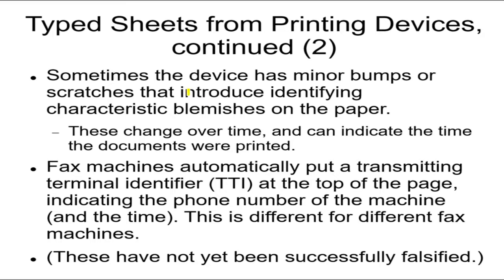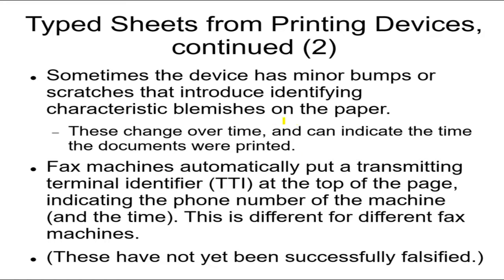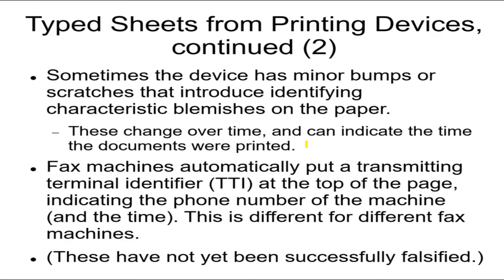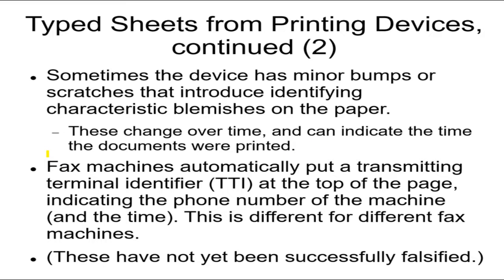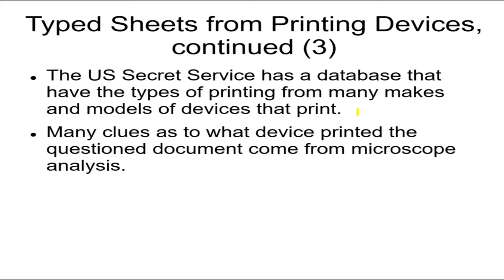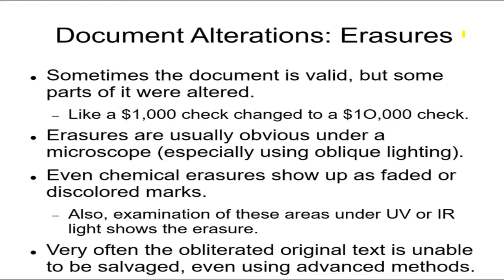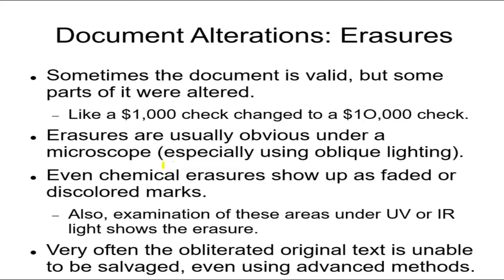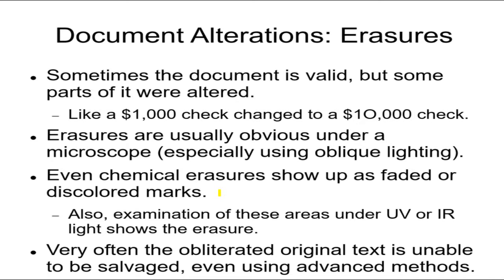Forensics 19 Questioned Documents 5 Tracing Ink on Printed Paper, Evidence from Print Blemishes, Dat